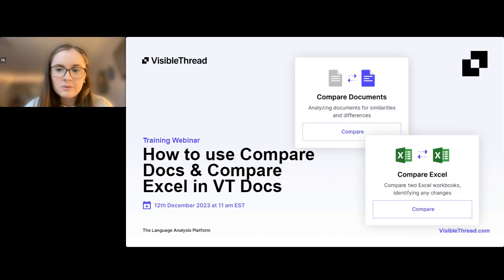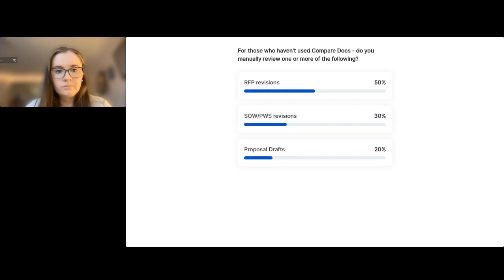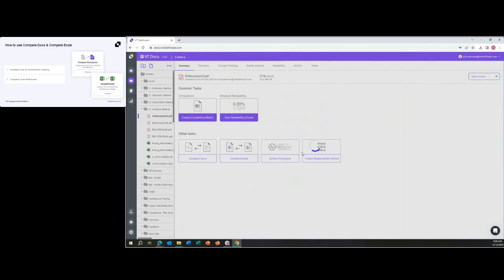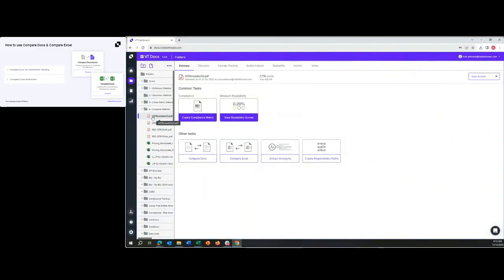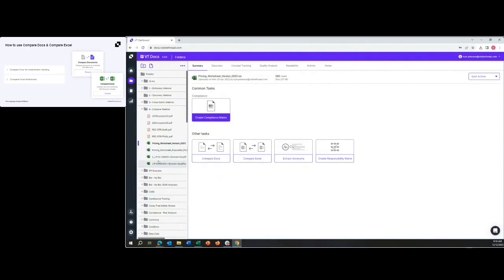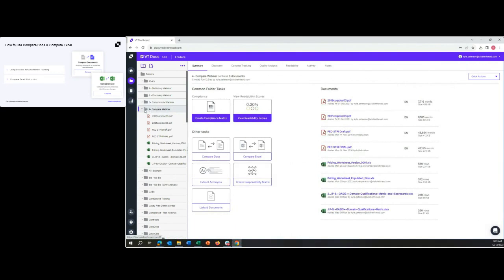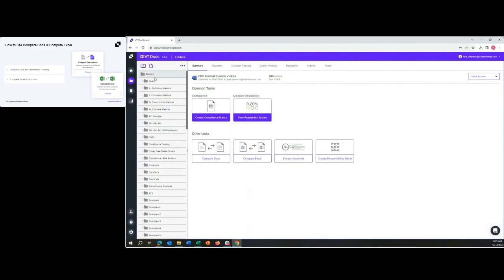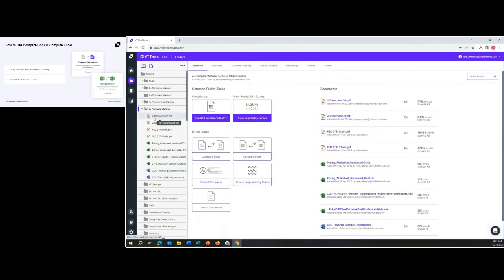RFP Software for GovCon | How to use Compare Docs & Compare Excel in VT Docs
Tired of wasting time hunting for document changes in your RFPs or contracts? Struggling to keep up with revisions, updates, and amendments during the GovCon proposal process?

This on-demand training session is your fast track to smarter, more efficient document review — powered by RFP software built for GovCon professionals.

In just 30 minutes, learn how Compare Docs and Compare Excel in VT Docs can transform the way you handle RFP amendments, revisions, and data comparison — helping your proposal team work faster, smarter, and with total confidence.

Here’s what you’ll learn:

📄 **Compare Docs for RFP & Contract Handling:** Effortlessly identify every change between two versions of a document, from RFPs to contracts. Instantly export detailed Excel reports for seamless team collaboration and impact analysis.

📊 **Compare Excel Workbooks:** Quickly detect differences between spreadsheets, categorized as Identical, Modified, Added, or Deleted. Gain clarity, reduce risks, and eliminate guesswork in your data-driven workflows.

Say goodbye to tedious manual reviews — and hello to automated precision with purpose-built RFP software for GovCon.

If accuracy, compliance, and efficiency matter to your proposal team, this is one session you can’t afford to miss.

Win more bids with a smarter RFP response process with this FREE ultimate guide